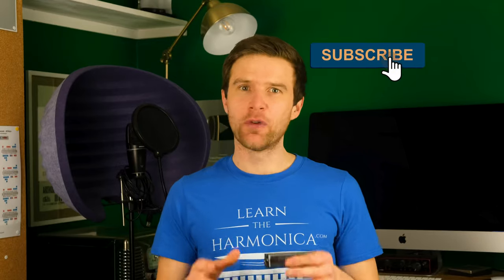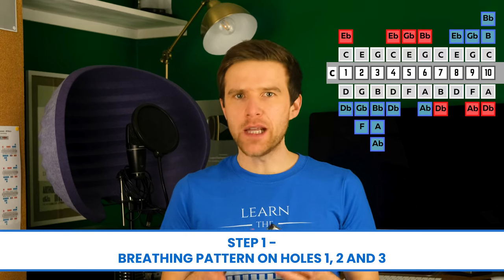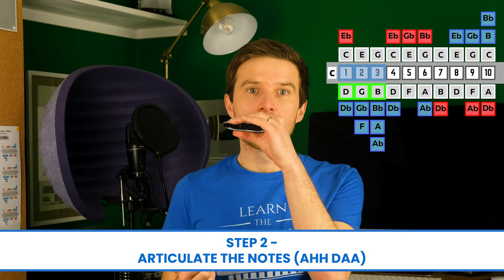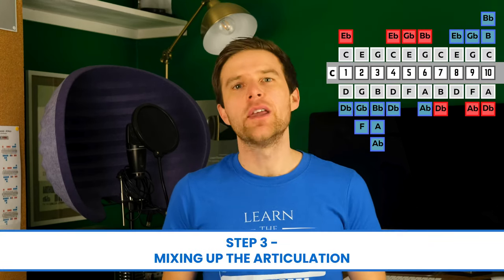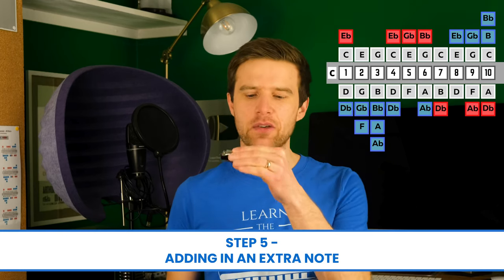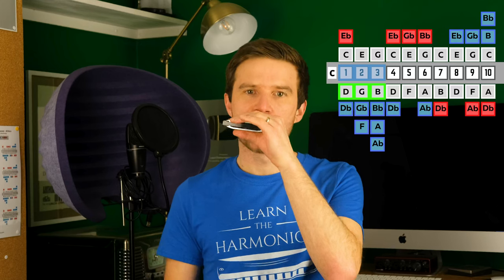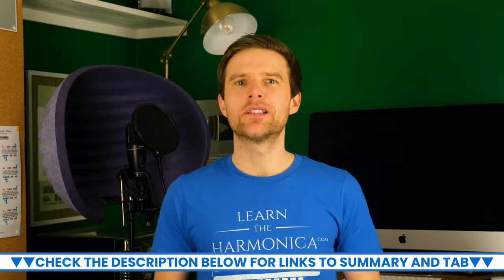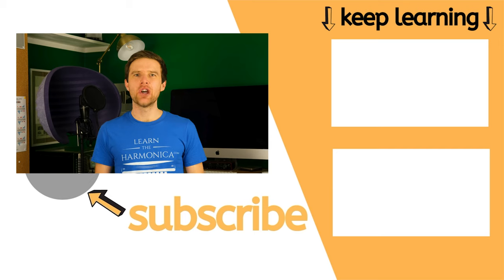Beginner Chugging | ‘C’ Blues Harmonica Lesson + Free Harp Tabs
In today's harmonica lesson we're playing some chugging rhythms. Chugging is a great way for beginners to start making fun sounds and developing breath control and timing skills. We'll be combining chords with clean notes to create a really cool train-style rhythm. I hope you enjoy the lesson!

TIMESTAMPS -
00:00 Intro
00:55 The Right Harmonica
01:20 Step 1
02:57 Step 2
04:24 Step 3
05:10 Step 4
06:31 Step 5
07:16 Breath Control
07:54 Fast Demo
08:56 Free Trial